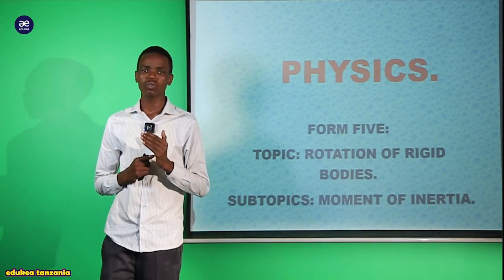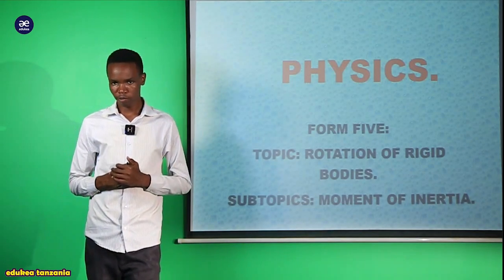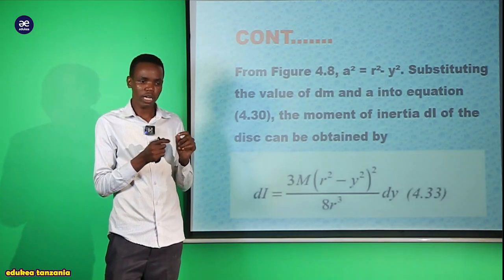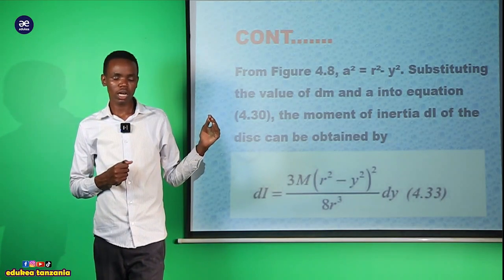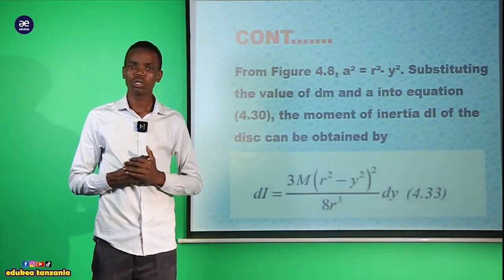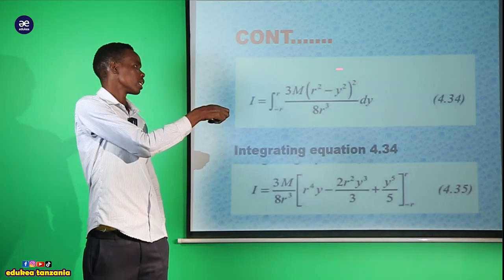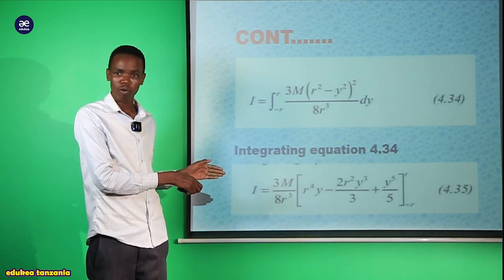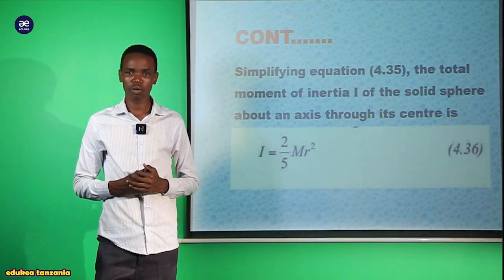PHYSICS FORM V ROTATION OF RIGID BODIES 10 OF 69